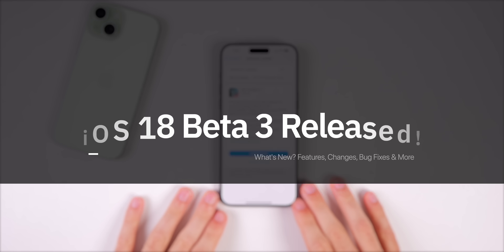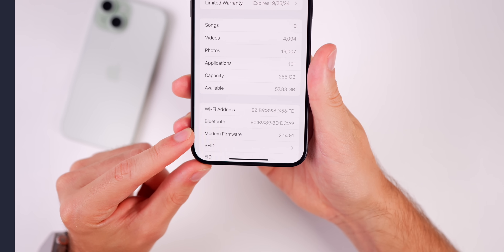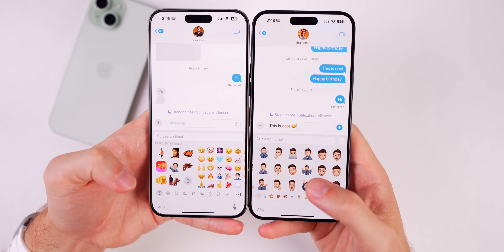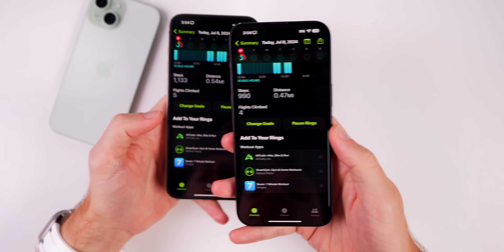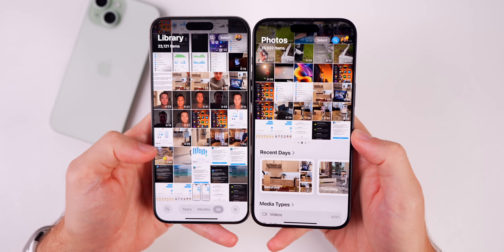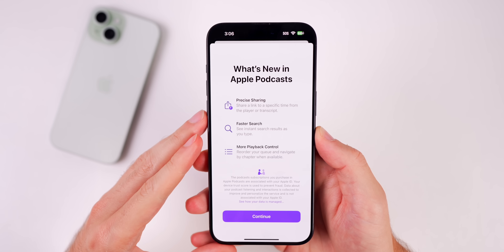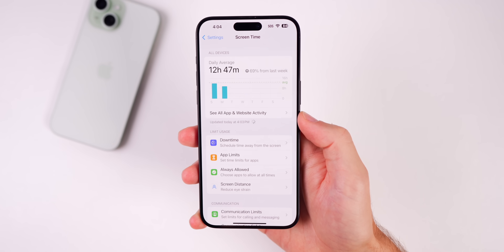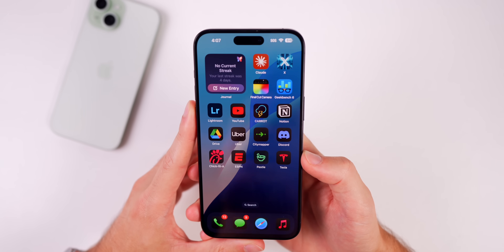iOS 18 Beta 3 Released - What's New?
iOS 18 Beta 3 Released - What's New? (20+ Features) | iOS 18 Features, Changes, Performance & Battery Life

Apple just released iOS 18 Beta 3 to registered developers and it contains more than 21 new features and changes, including changes in the Control Center, keyboard, Home Screen changes, Fitness app changes, Flashlight changes, and more! So in this video, we cover those new features, and we also talk about the performance & battery life on iOS 18 Beta 3, along with when to expect iOS 18 Beta 4 (and iOS 18 Public Beta). Enjoy!

*Chapters:*
0:00 Everything Released
0:17 Size, Build Number, Modem Update
1:16 What’s New?
2:23 Nice Keyboard change
3:13 New Wallpaper
3:39 New Flashlight change
4:34 Multiple changes here
5:39 My biggest issue with Photos = Fixed!
6:46 Control Center settings
7:05 New Control Center features
7:44 Podcasts
8:33 Shortcuts changes
9:11 It's fixed!
9:24 Release Notes
9:40 Performance & Battery Life
10:51 iOS 18 Beta 4 & Public Beta Release Date
12:15 Apple Intelligence?
12:39 Until next time